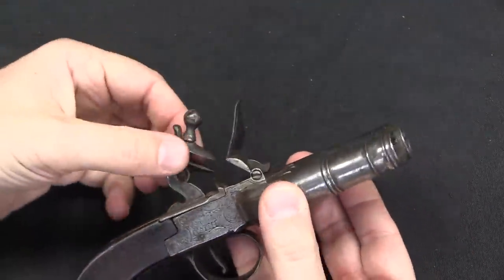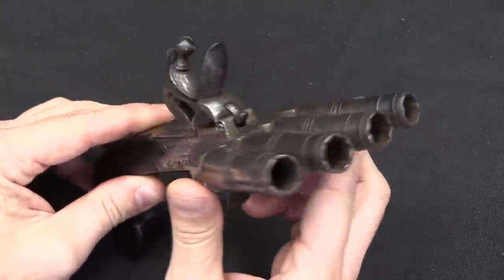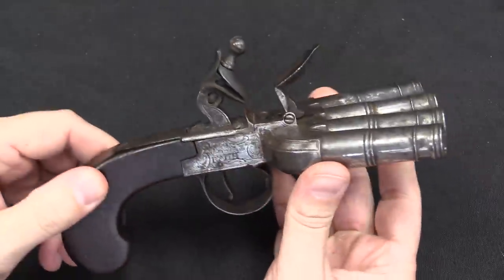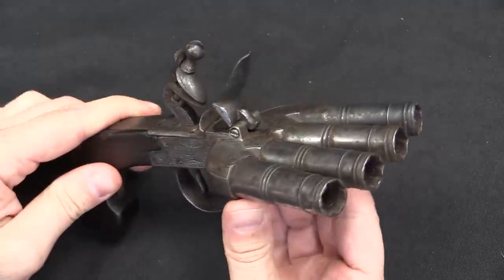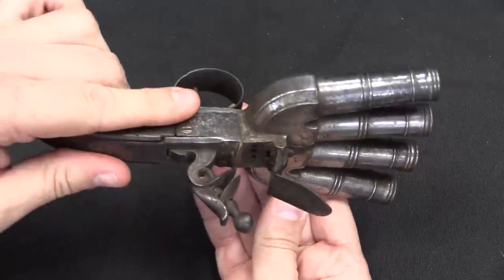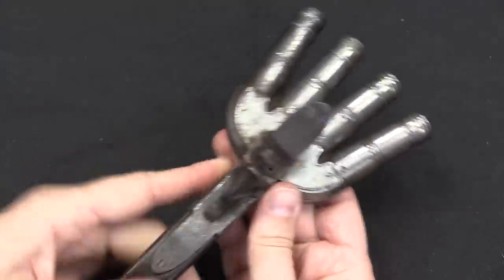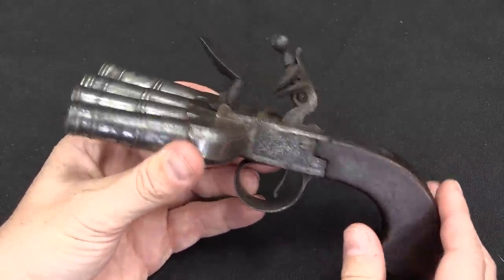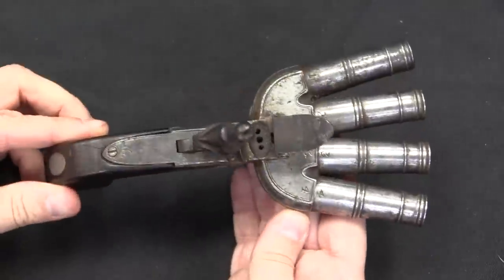Prisons and Pirate Mutinies: the Duck's Foot Pistol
Duck’s foot pistols are one of the iconic classic “weird gun” categories. The one exemplifies the typical pattern, with four barrels arranged in a wedge, fired simultaneously with a single flintlock action. Traditionally, these are attributed to people like prison wardens and ships’ captains, who might have to confront mobs of prisoners or a mutinous crew. Whether this is actually supported by historical fact or is just apocryphal communal belief, I do not know…